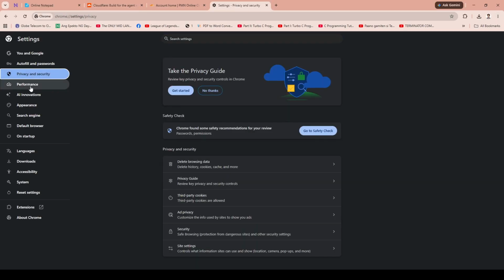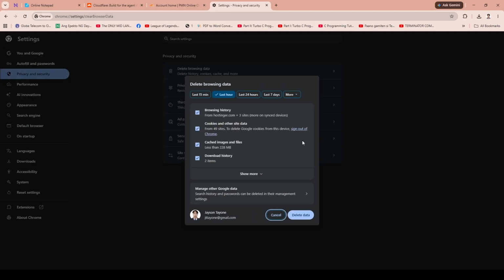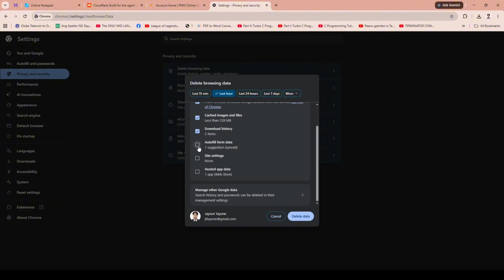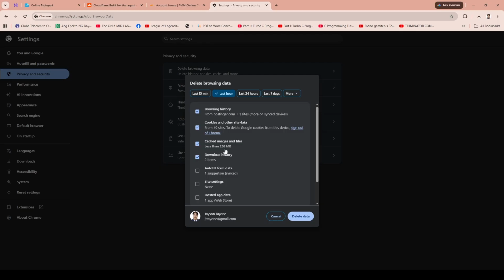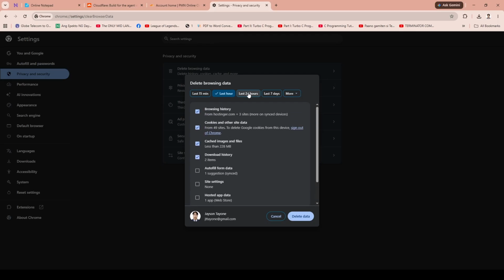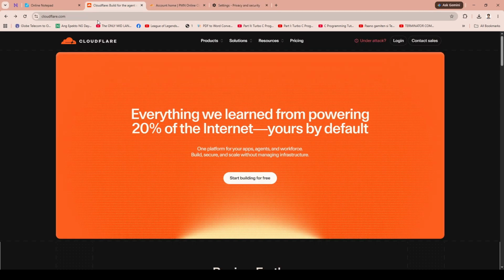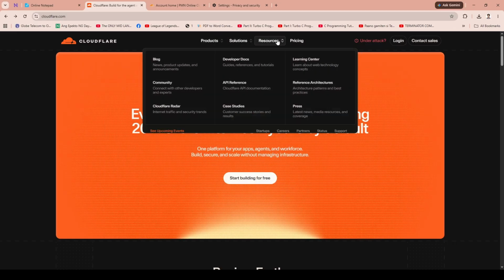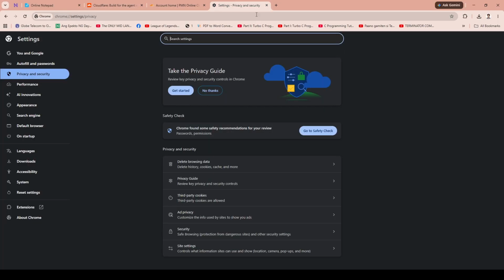How to Fix Cloudflare Verify You Are Human, Fix Failed Loop Easily 2026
In this video, I have shown How to Fix Cloudflare Verify You Are Human, Fix Failed Loop Easily 2026.

This step-by-step tutorial demonstrates how to cleanly troubleshoot, bypass, and fix infinite "Verify You Are Human" Turnstile loop failures and loading glitches using your web browser. We cover the entire consumer optimization workflow from wiping corrupted tracking data to correcting system time drift, eliminating problematic extension signals, and adjusting network connection environments effortlessly.

You will learn:

* Why Cloudflare drops legitimate human visitors into infinite checkbox challenge loops due to browser mismatch or bad IP ratings natively
* Accessing your browser's core privacy panel to clear site-specific tracking cookies and application cache data safely
* Checking and synchronizing your operating system's automatic network clock settings to fix cryptographic handshake errors smoothly
* Identifying and isolating rogue ad-blockers, custom user-agent switchers, or privacy filters that alter essential JavaScript scripts natively
* Utilizing Incognito windows or alternative clean browser profiles to pass strict Web Application Firewall (WAF) parameters safely
* Best practices for dropping crowded public VPN servers or cycling your home router IP to clear temporary network flags cleanly

Timestamps:

* 0:00 – Introduction
* 0:15 – Breaking Down Why the Cloudflare "Verify You Are Human" Loop Fails on Legitimate Devices Natively
* 0:45 – Navigating to Privacy Settings to Erase Corrupted Site Cookies and Target Application Cache Safely
* 1:15 – Opening Device Time Configurations to Trigger an Instant Sync with Network Time Servers Natively
* 1:40 – Accessing the Extensions Manager to Temporarily Disable Conflicting Privacy or Ad-Blocking Filters Safely
* 2:10 – Launching a Fresh Incognito Mode Window to Test the Challenge Without Corrupted Local States Natively
* 2:35 – Turning Off Public VPN Connections or Swapping Networks to Clean Up Poor IP Reputation Metrics Safely
* 2:50 – Reviewing the Unique Ray ID at the Screen Footer to Hand Off to the Target Site Admin Natively
* 3:03 – End